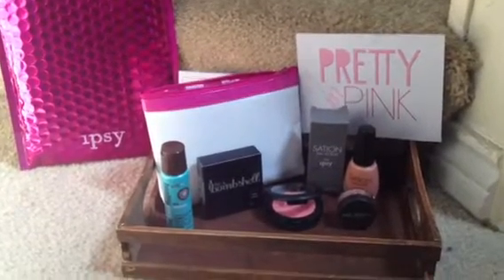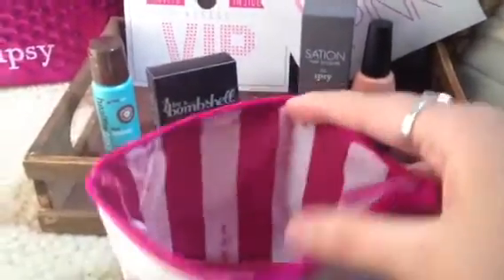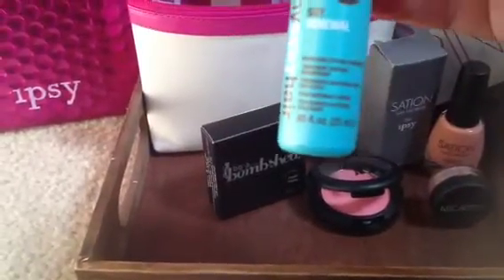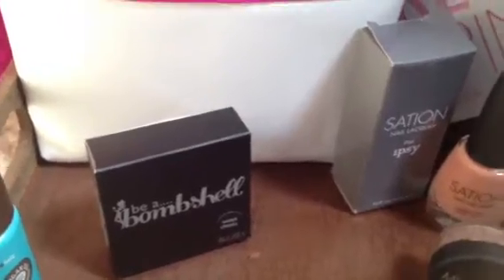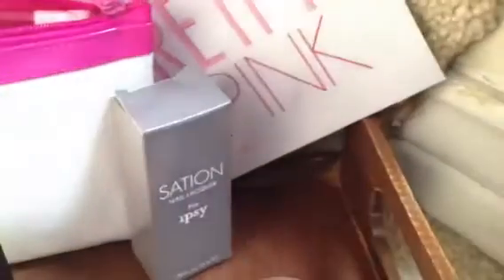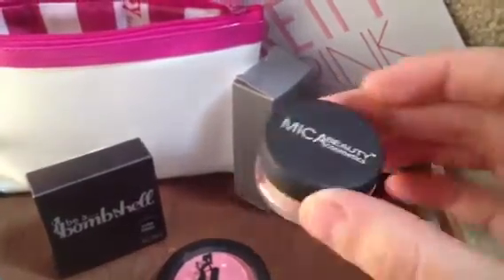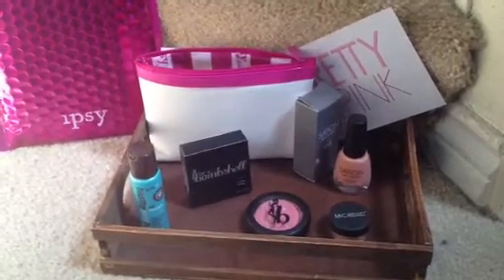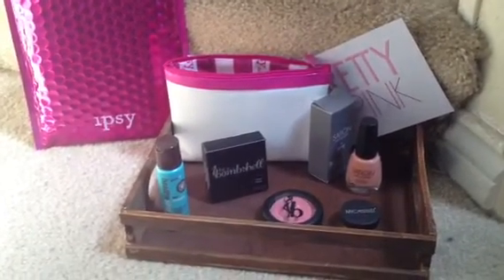April Ipsy Bag